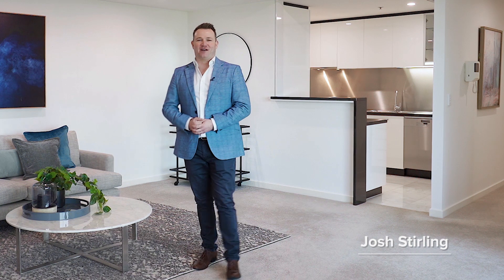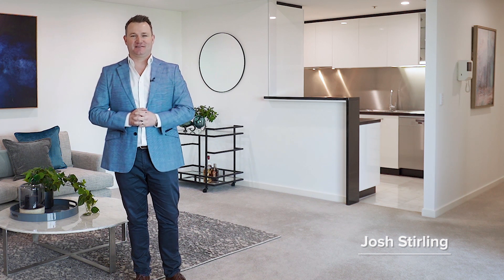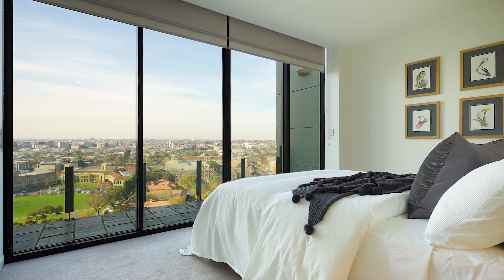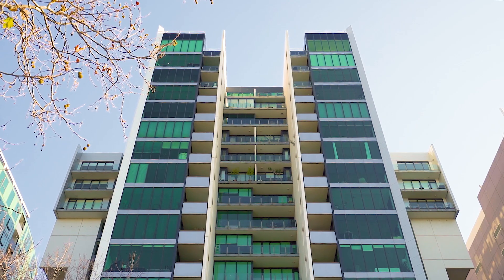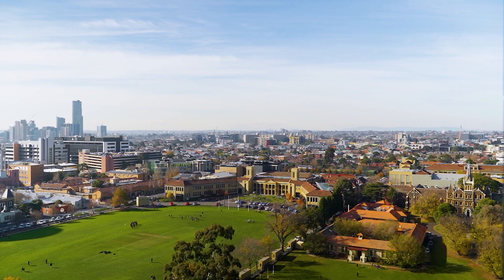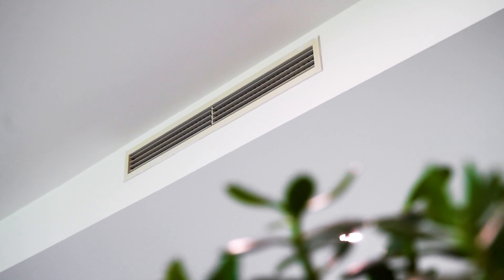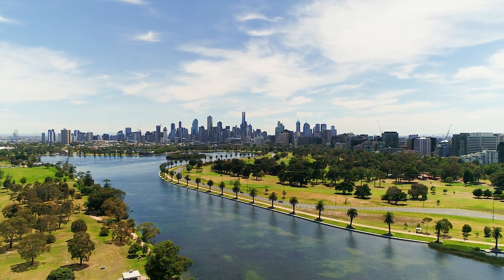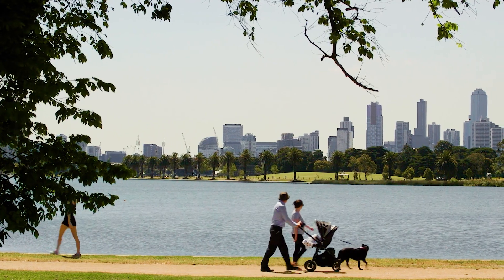Melbourne, 1604/582 St Kilda Road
1604/582 St Kilda Road Melbourne VIC

Marketed by:
(M) McGrath St Kilda
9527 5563